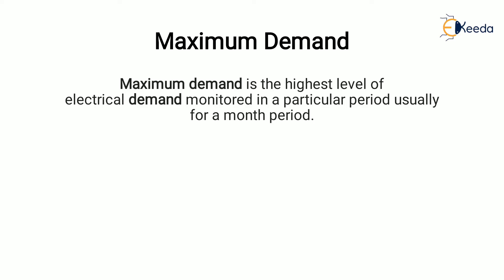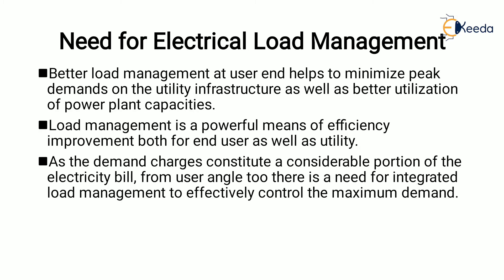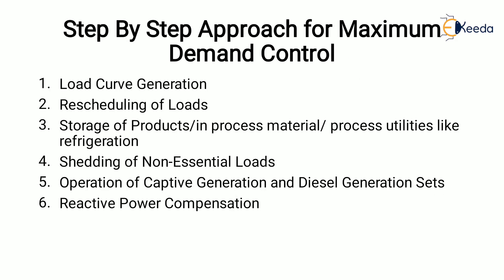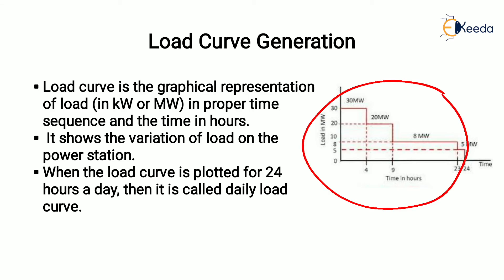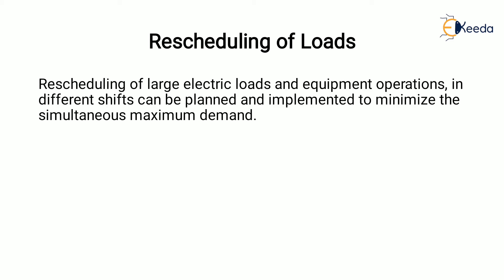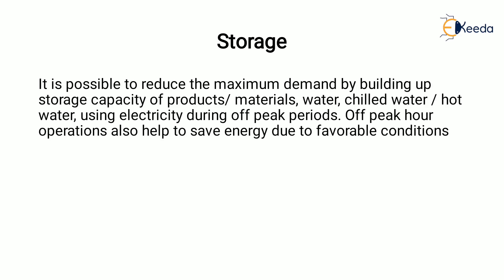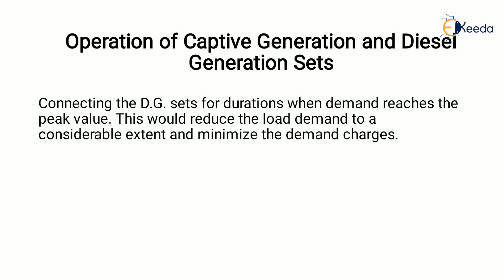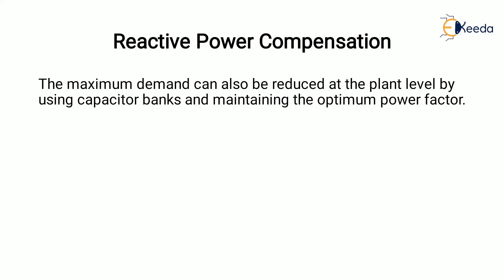Electrical Load Management and Maximum Demand Control - Energy Management of Electrical System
Video Name - Electrical Load Management and Maximum Demand Control

Chapter - Energy Management of Electrical System

Happy Learning!